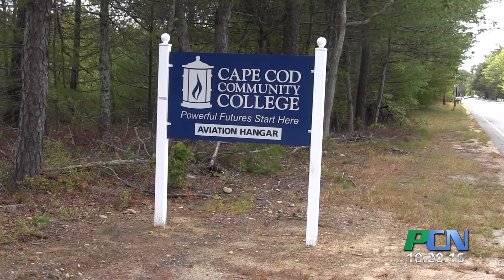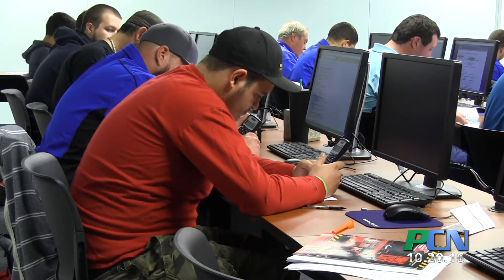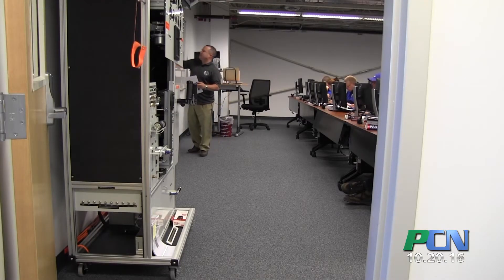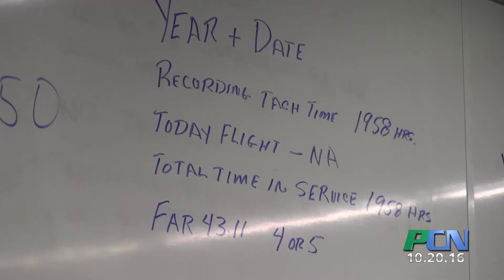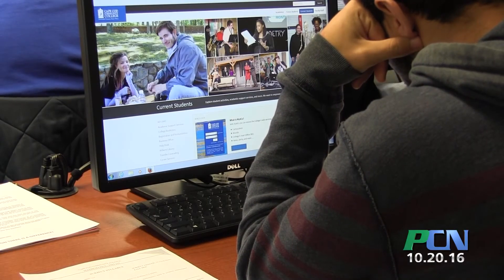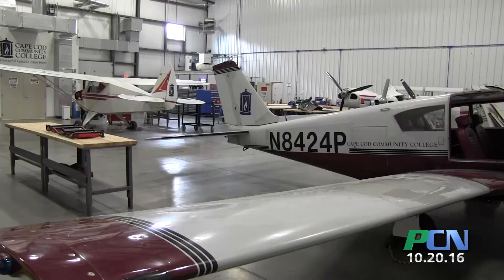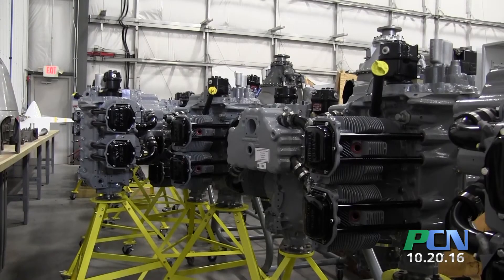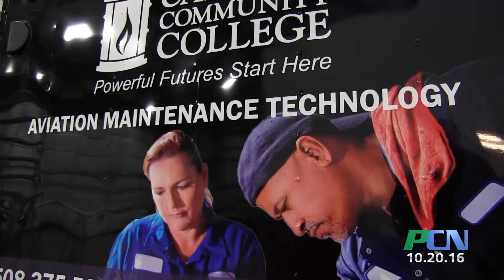PCN Cape Cod Community College Begins its Aviation Program at Plymouth Airport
PCN PACTV Community News Cape Cod Community College Begins its Aviation Program at Plymouth Airport

The first stage of the much anticipated Aviation Maintenance Technology program-- put on by Cape Cod Community College --is underway now at  Gate Six of the Plymouth Municipal airport.  We met up with some of the students and instructors in the classroom and labs to find out how things are moving along and what the program entails.